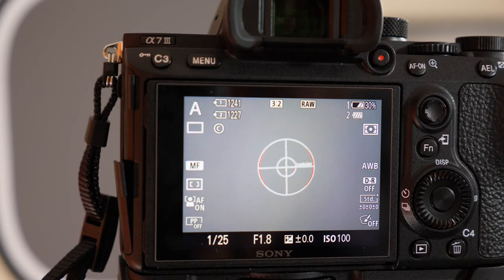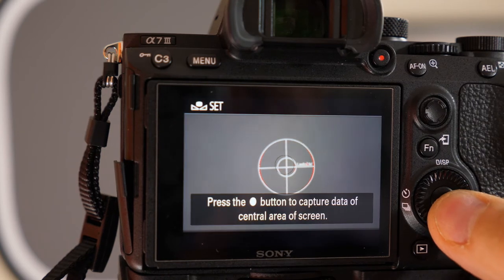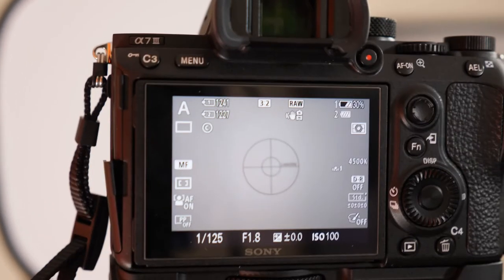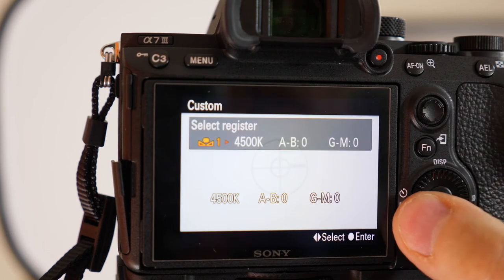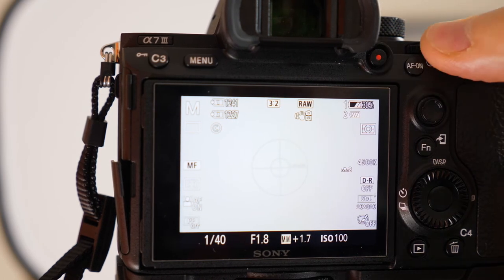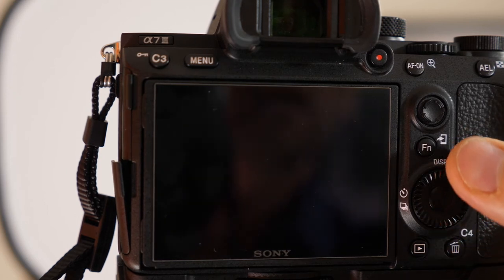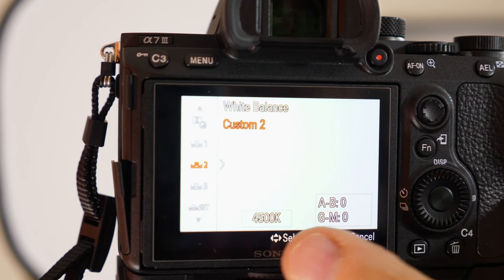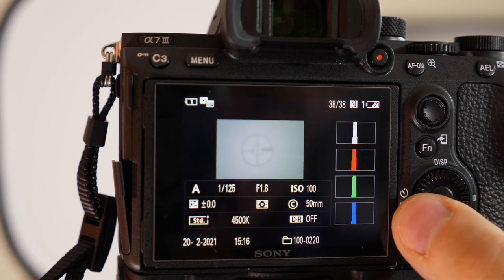Using A Grey & White Card For Exposure & White Balance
During this short tutorial I demonstrate the correct way to use a grey card to set the exposure on your camera and the white side of the card to set a custom white balance, as well as a few other tips.

Grey/White Card